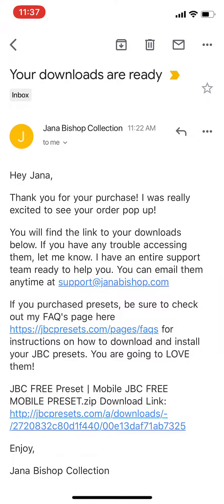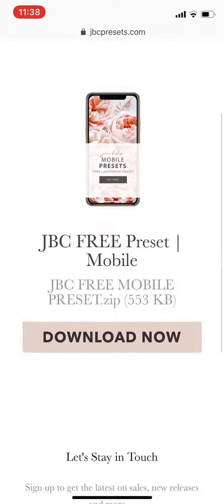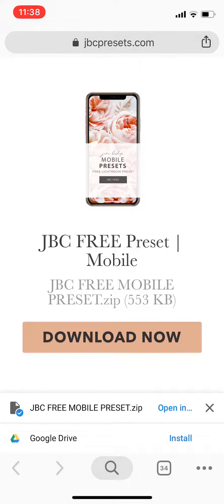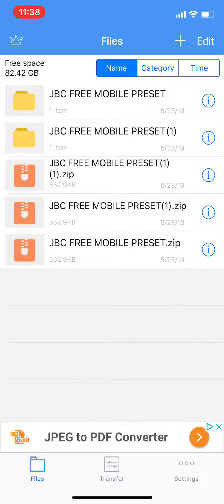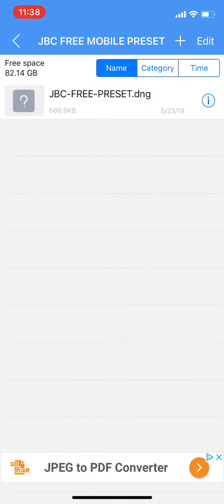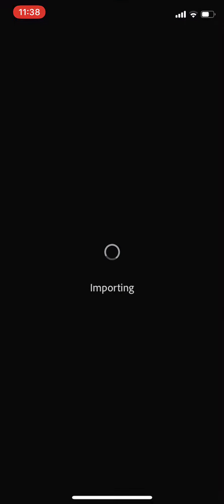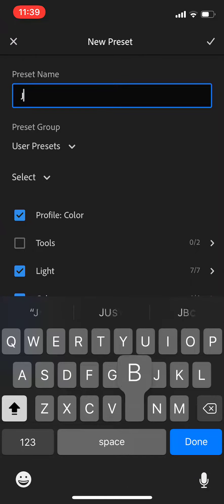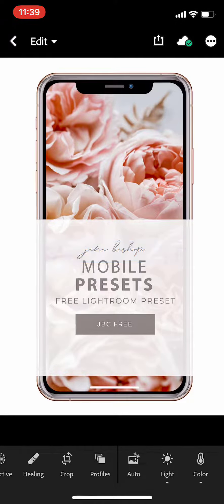Downloading & Installing the FREE JBC Preset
Completely FREE Lightroom Mobile Preset from the Jana Bishop Collection.